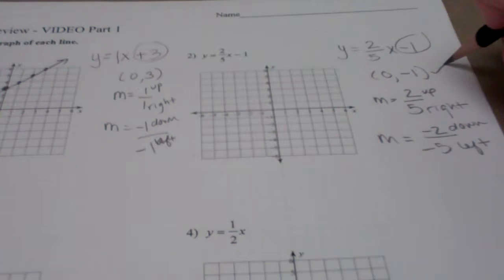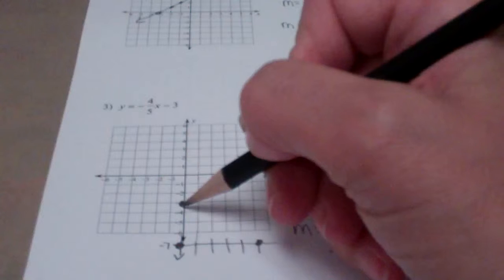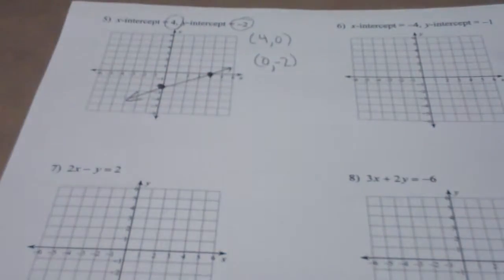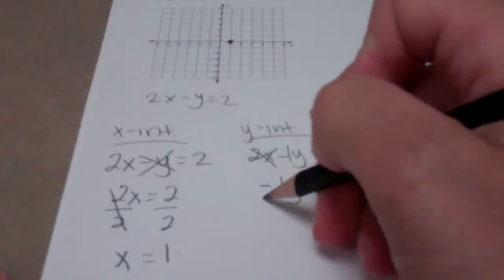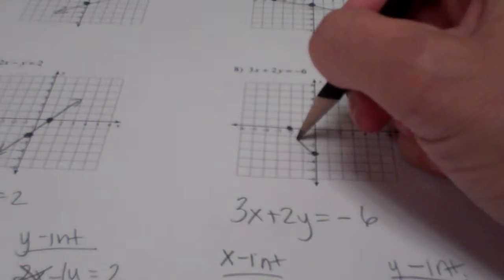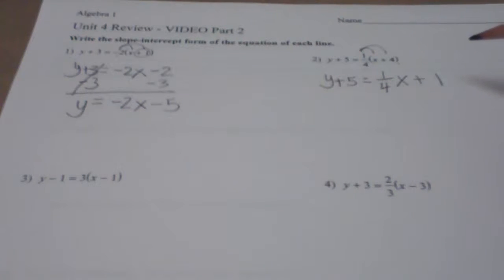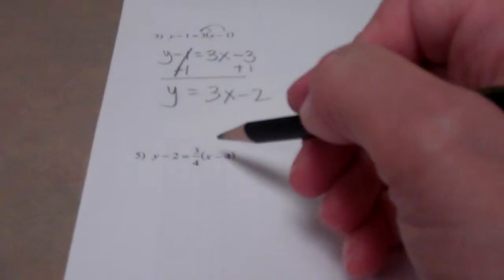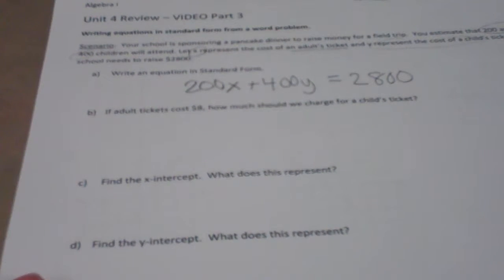Unit 4 Review Video